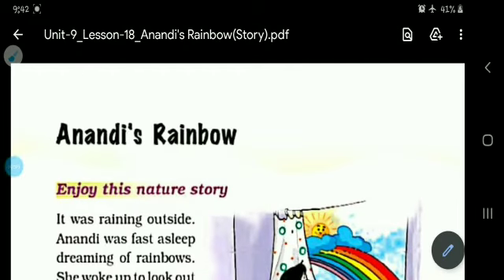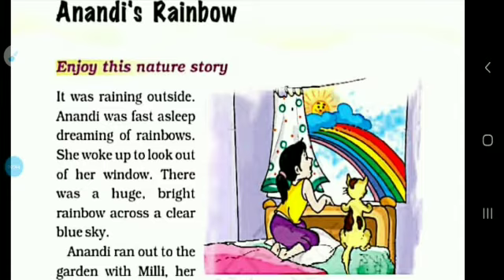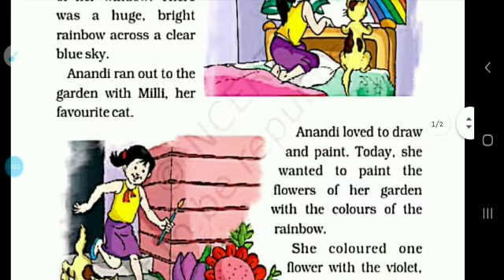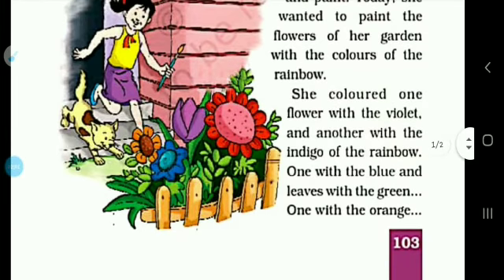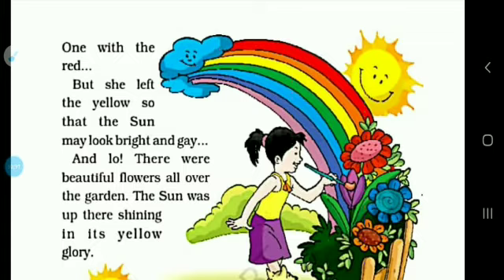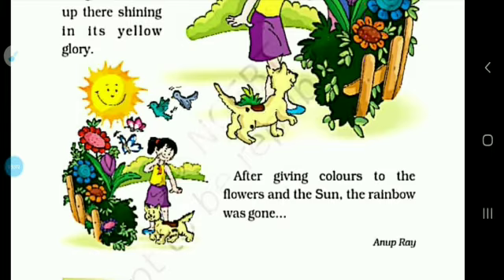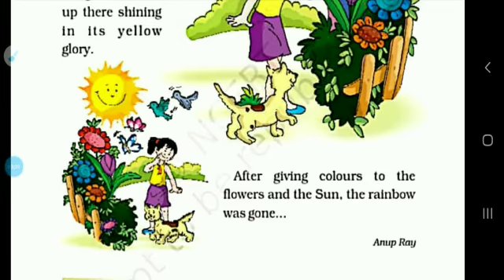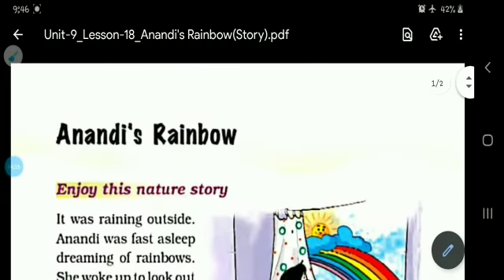Class-1, English UNIT-9 Lesson-18_Anandi's Rainbow(Story)(02/02/21) S.Lata,RSMPS